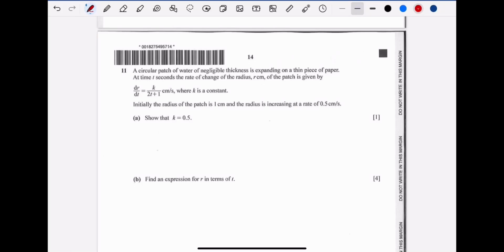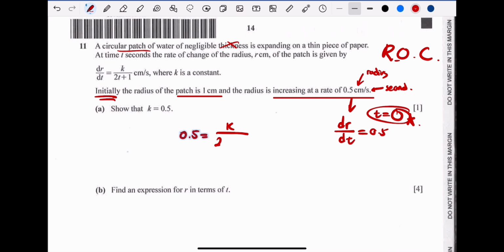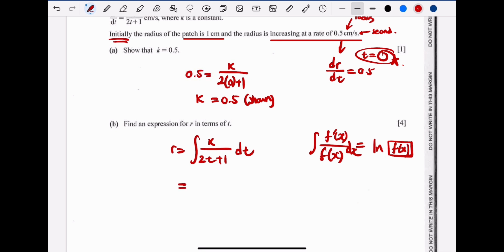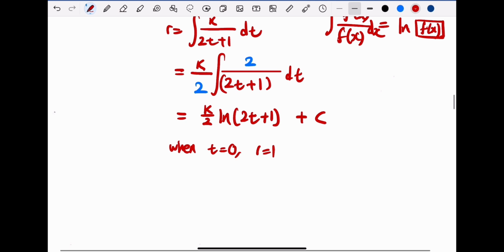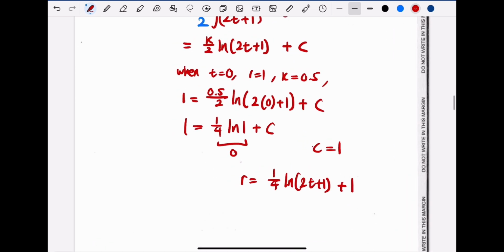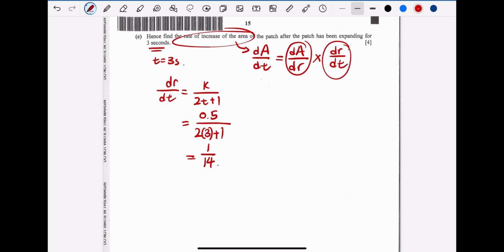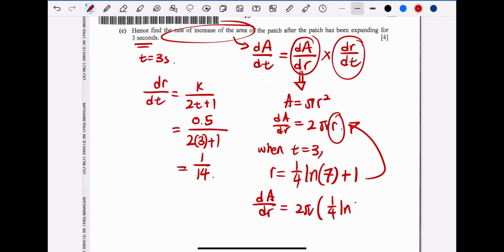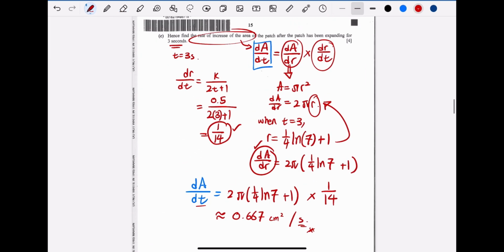Q11 Paper 1 2023 O Level A Math